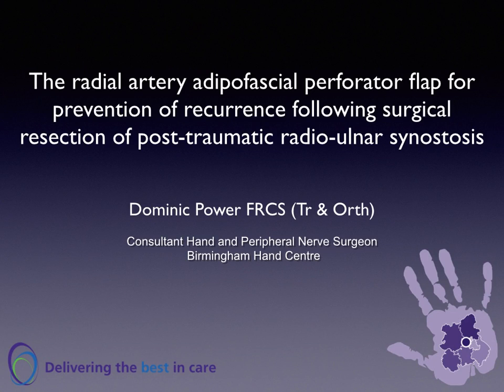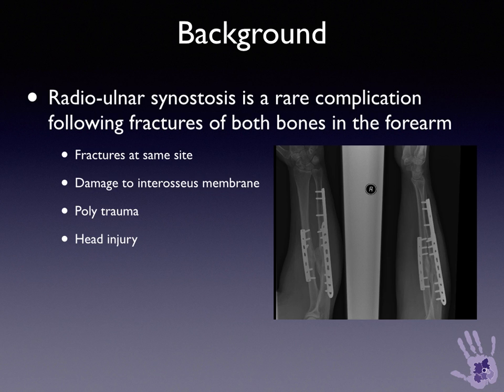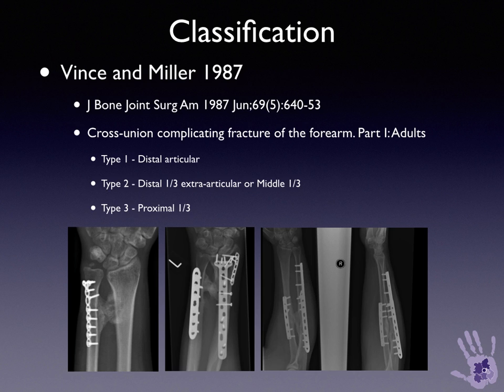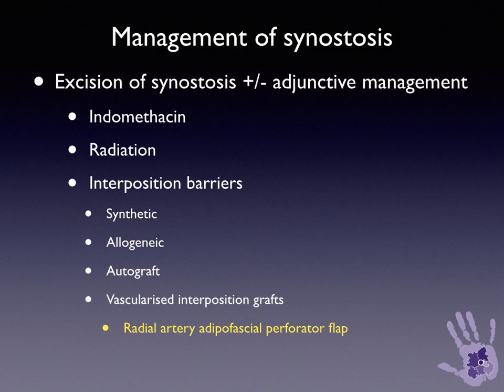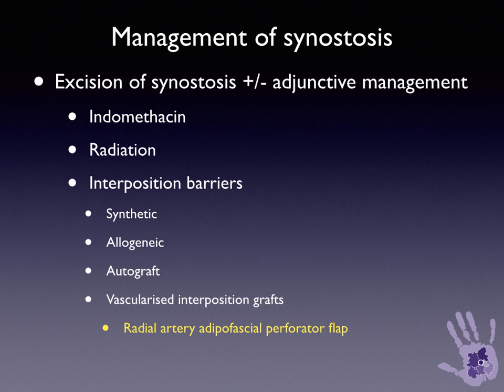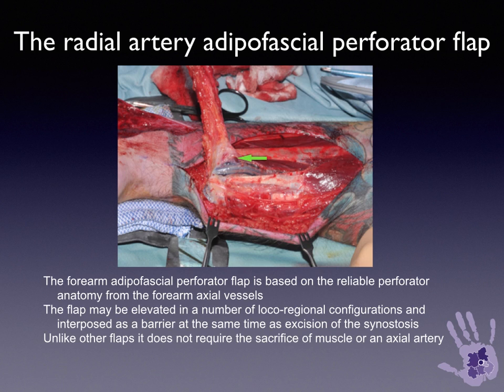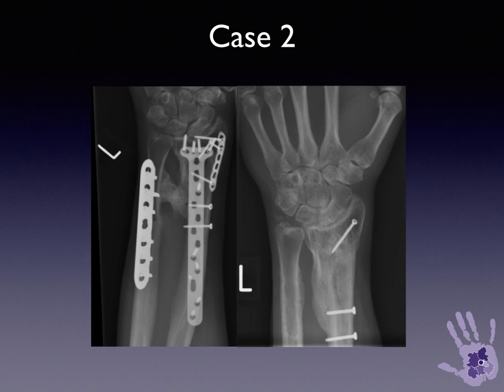Adipofascial flaps for post traumatic forearm synostosis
The adipofascial radial artery perforator flap is a versatile flap that may be used as a barrier to prevent recurrence following resection of post-traumatic forearm synostosis